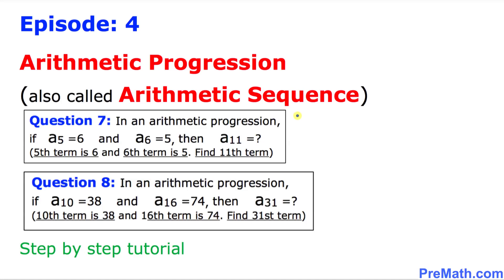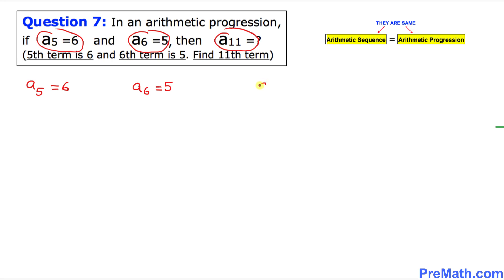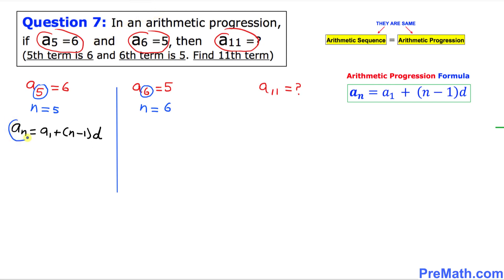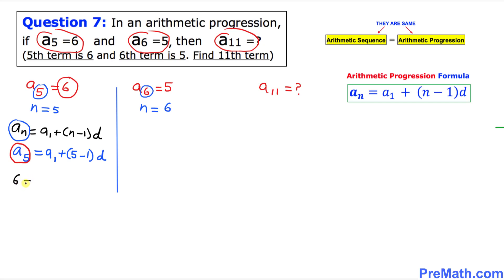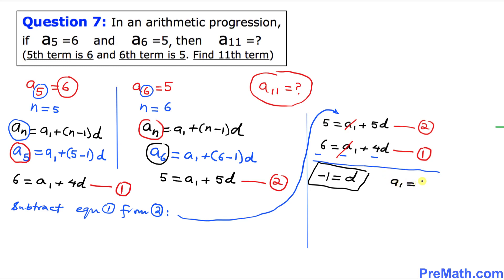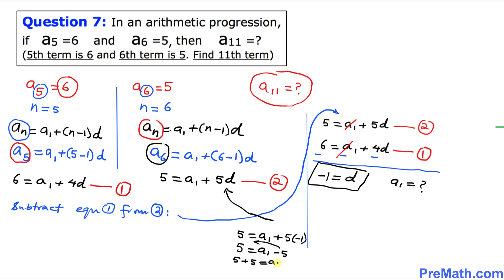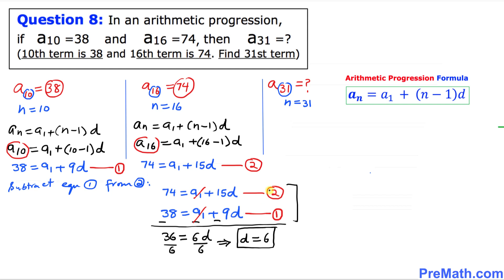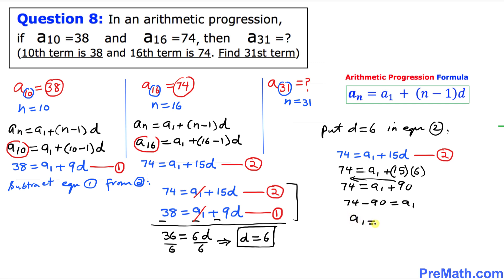Episode 4: Arithmetic Progressions (Arithmetic Sequences) - Multistep Problems with Solutions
Learn how to understand and solve questions involving arithmetic progressions (also called arithmetic sequences) in a simple way. Advanced multistep problems with solutions involving systems of equations. Easy tutorial by PreMath.com